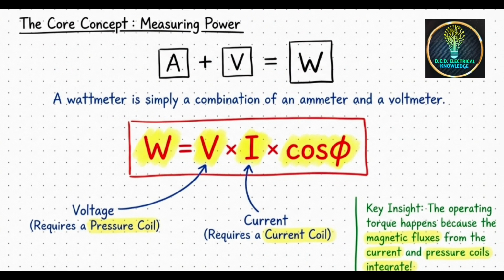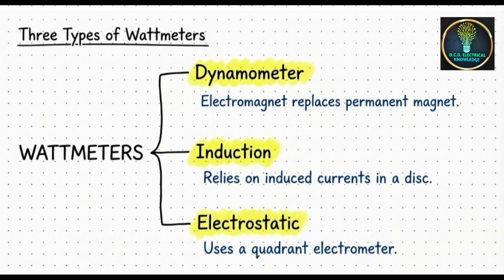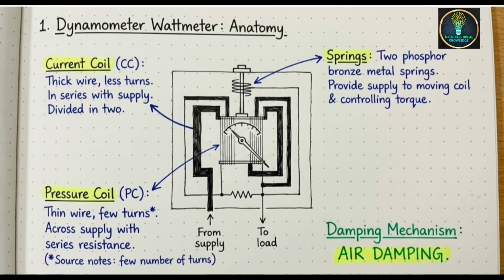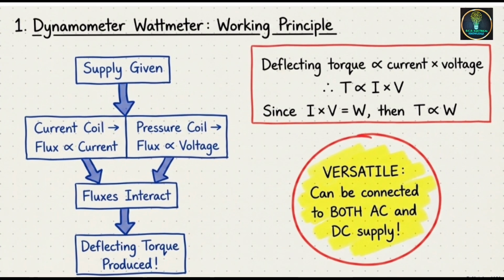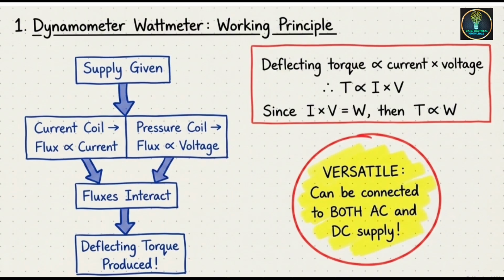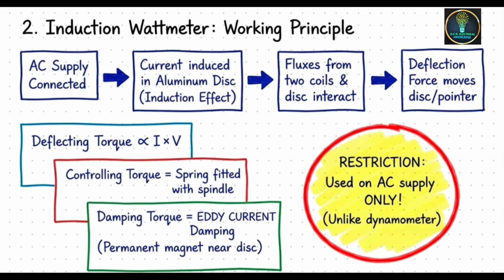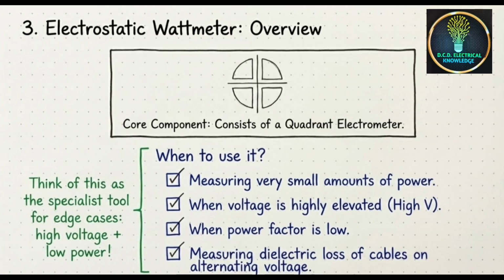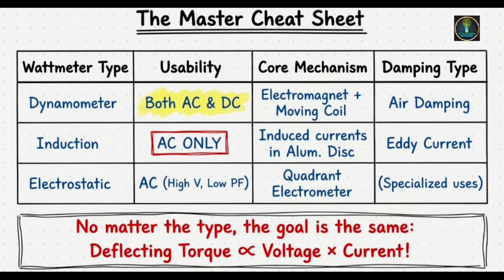Wattmeters: Ultimate Study Notes . L - 02